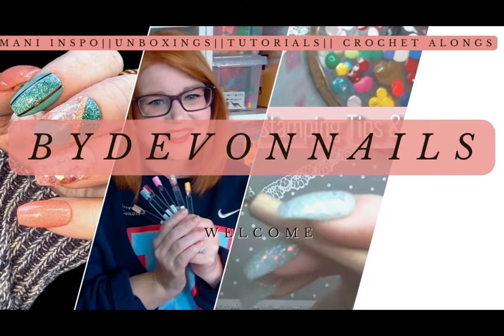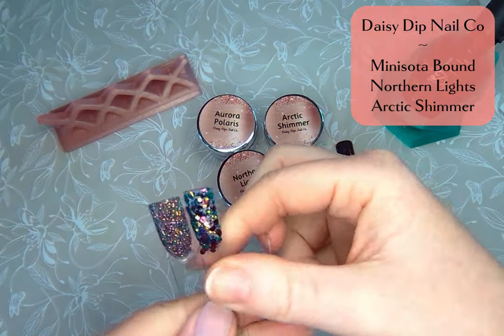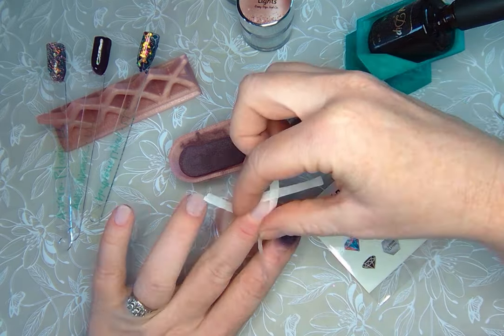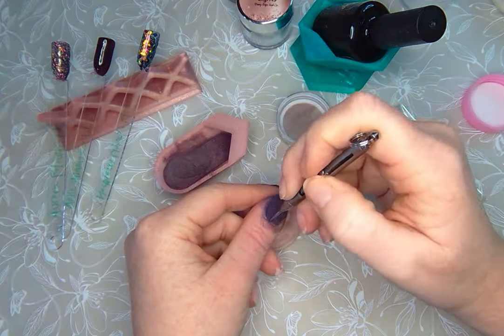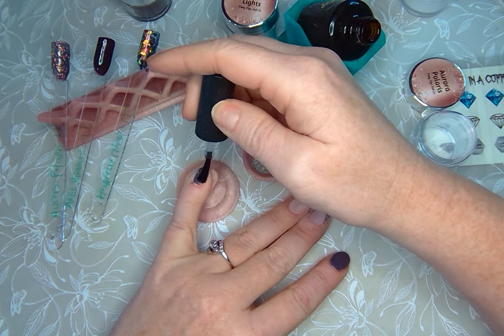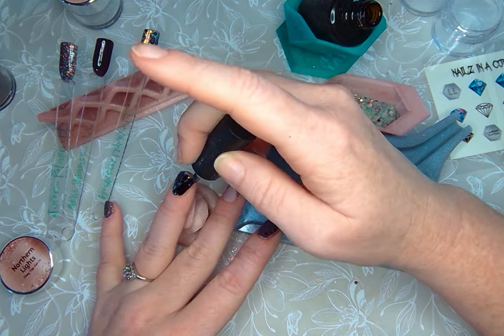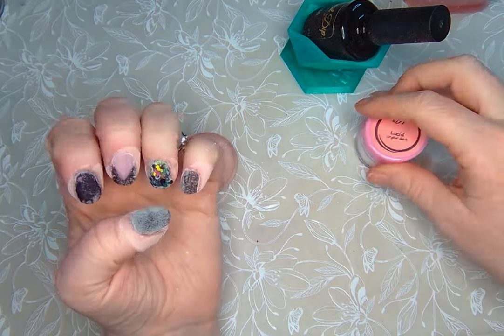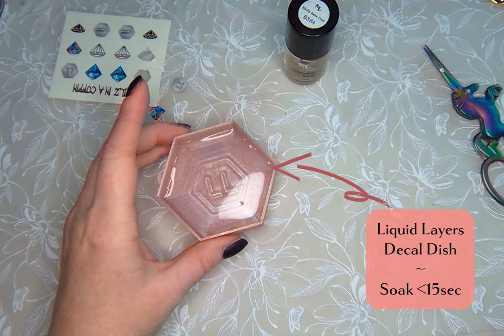Liquid Layers 3D Print Mani Tools || DIY Natural Nails || Color Blocking || Reverse Painted Decal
Congratulations to Liquid Layers on their grand opening with their new owner!! I love my 3D printed mani tools and they truthfully make it so much easier.

To really show off all the tools I even dipped my natural nails.  I used 3 new colors, designed by the owner of Liquid Layers, and produced by Daisy Nail Co. They are a new to me company and I was delighted with how easy they were to use!!

🖼 Follow along on instagram: Instagram.com/Hooks_and_Nails

🔍 Details: 🔍
🌟 Liquid Layers
Brush Holder - Rose gold
Bottle Holder - Jade is closest, but I got this many months ago so it might be different from the color they have in stock now
Single Finger Rest - Rose Gold
Dip French/Manicure Tray - Rose Gold
Decal Dish - Rose Gold

LL Grand Opening Decals

🌟Kozmik Nails
Vanilla Bean Cream

🌟Daisy Dips Nails Co
Arctic Shimmer
Northern Lights
Minnesota Bound

Oil Oasis (spa items) - Devon15
Nailzinacoffin (decals) - Devon10
Nellie Belle's Nails Dip Powder & Decals -  Devon10
Thunderbird Lane Dip Powder - Devon15
Diplomatiq Dip Powder- Devon15 (cant be used for sub box, but please put my name is notes)
Clear Jelly Stamper - Devon10
Maniology - Devon10